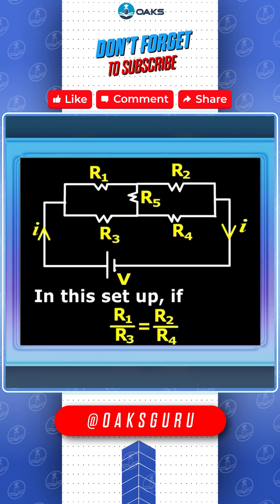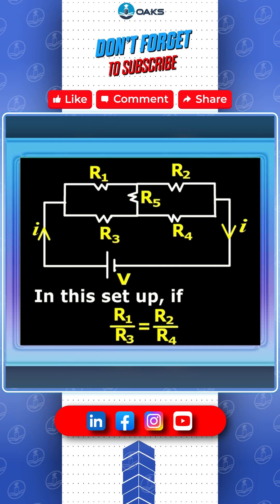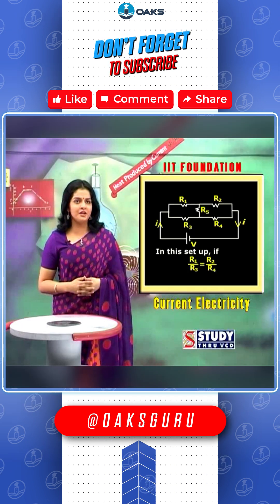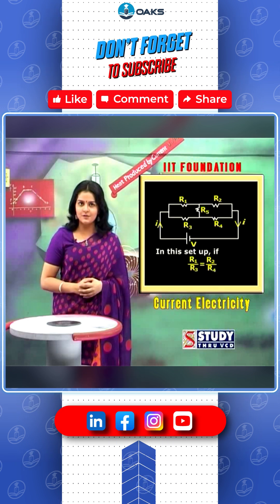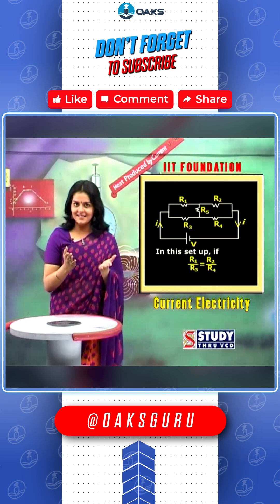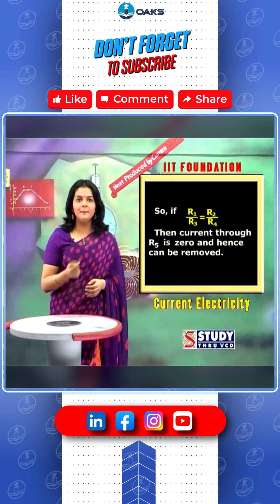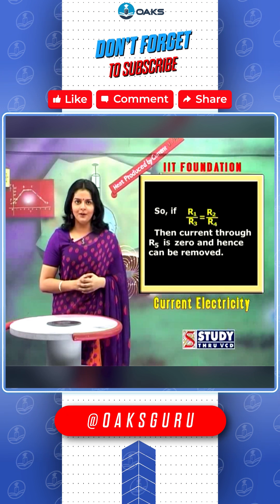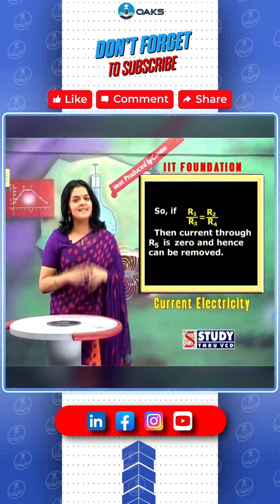Current Electricity || Wheatstone's bridge 16 || Class X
Learn everything about the Wheatstone’s Bridge in this comprehensive IIT & JEE Physics lesson! Understand the principle, derivation, applications, and how to solve circuit problems involving Wheatstone’s Bridge effectively.

What You’ll Learn:
✔ Principle and Working of Wheatstone’s Bridge
✔ Derivation of Balance Condition:
𝑅
1
𝑅
2
𝑅
3
𝑅
4
R
1
 /R
2
 =R
3
 /R
4

✔ Applications of Wheatstone’s Bridge in Electric Circuits
✔ Solved Problems for JEE Main & Advanced
✔ Tricks and Tips for Faster Circuit Analysis

This video simplifies the topic and provides clear explanations and problem-solving techniques to help IIT JEE aspirants master current electricity concepts.